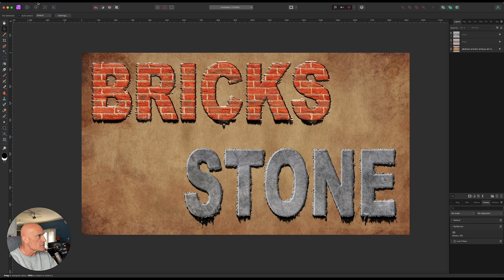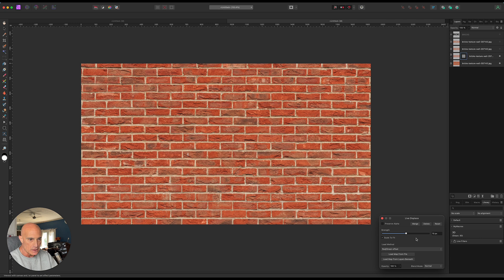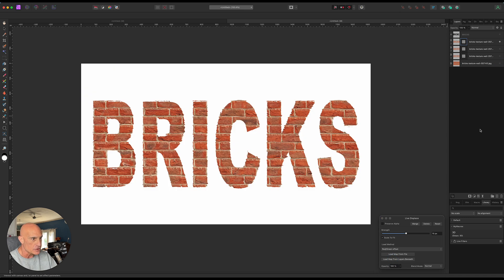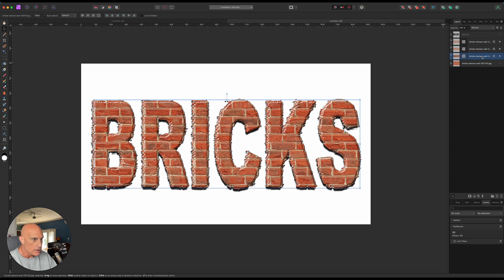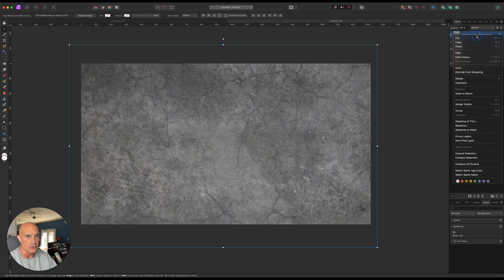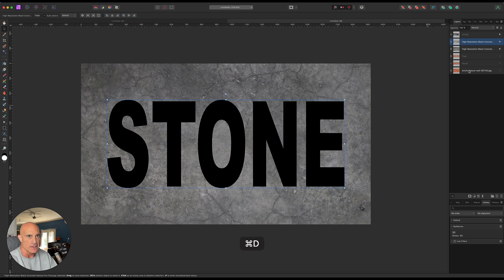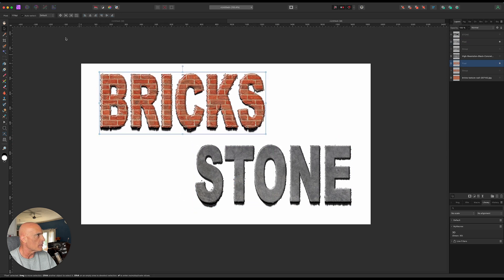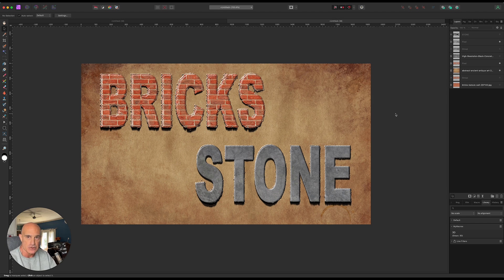Textured and Displaced Text - Affinity Photo Tutorial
Here's a good way to give your text a unique look by adding realistic textures combined with some displacement to really make it pop off the screen.